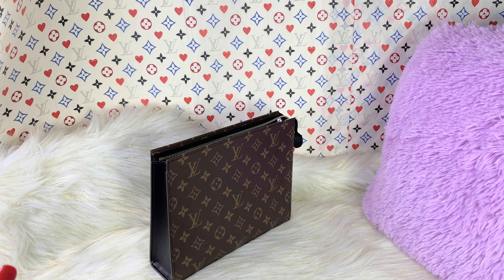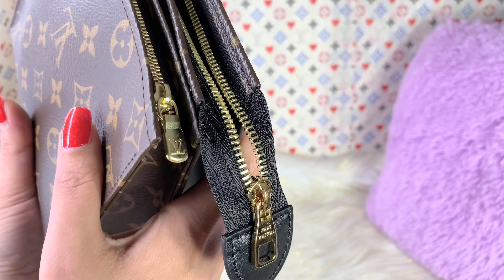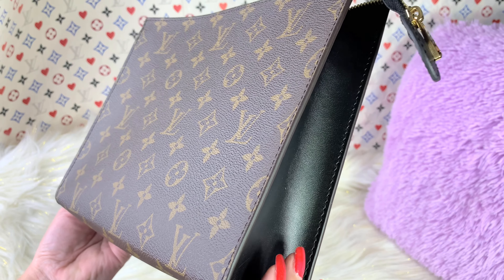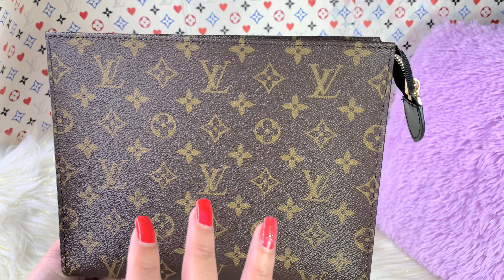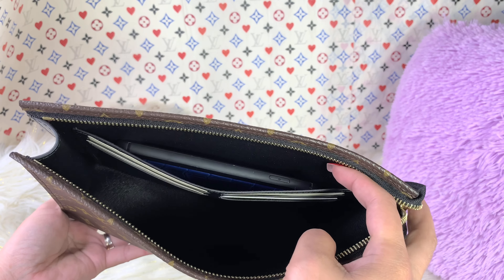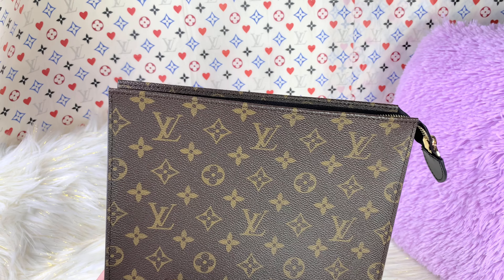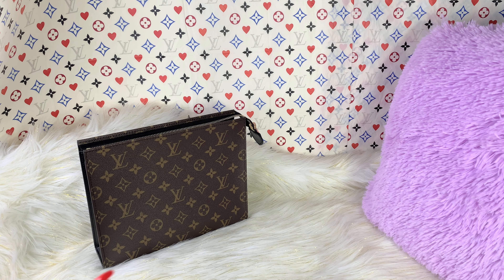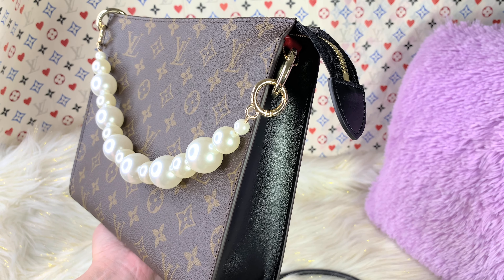LOUIS VUITTON NEW MODEL POCHE TOILETTE/ NEW TOILETRY 26 POUCH REVIEW/WHAT FITS/ HOW TO STYLE?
LOUIS VUITTON UNBOXING NEW MODEL TOILETRY POUCH 26  REVIEW
LOUIS VUITTON POCHE TOILETTE NM